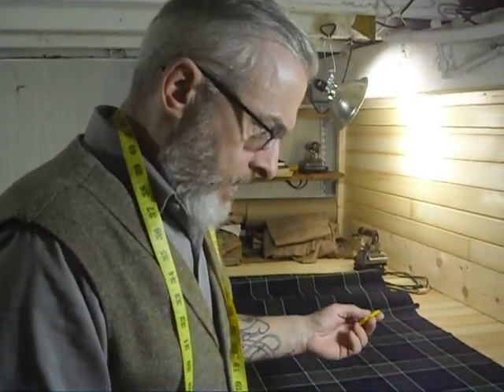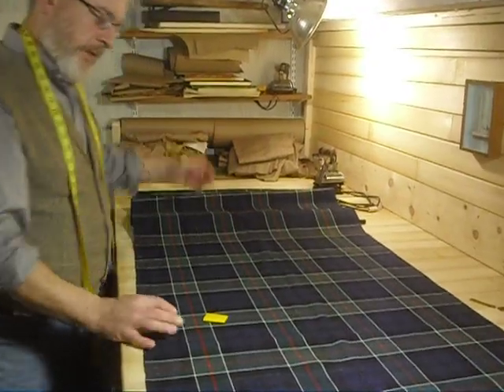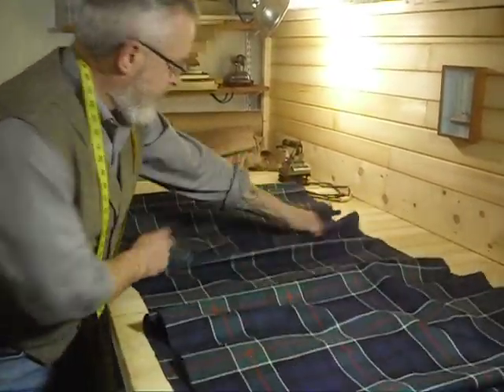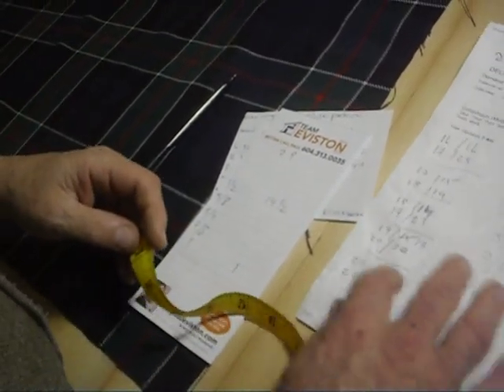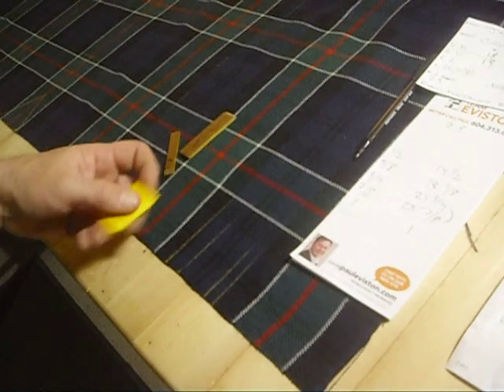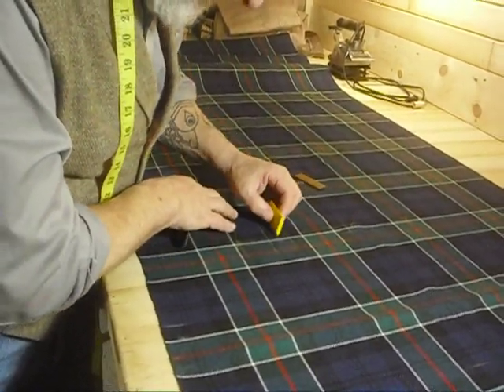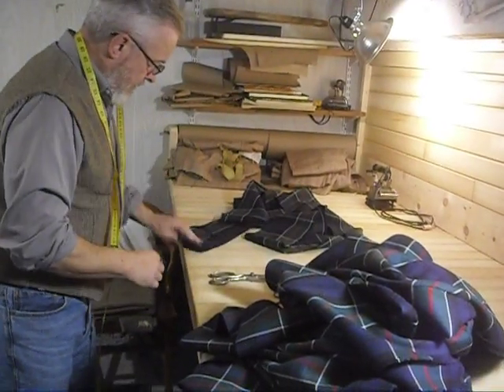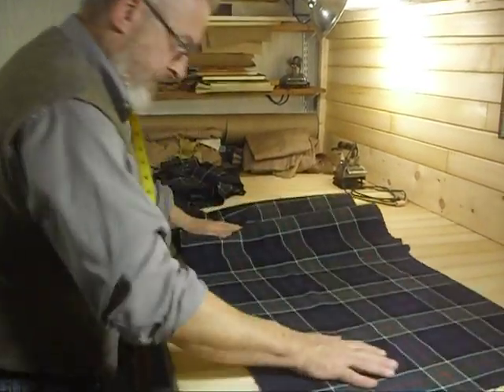The Bespoke Experience striking the aprons and pleats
I'm in a tearing hurry with this one - the cloth arrived JUST in time and the client needs it a week hence - so here's a quick explanation about
-how I determine (guesstimate?) the proportion between the apron and the pleats,
- how I determine the depth of the apron-pleats,
- how I determine the width of each pleat, and
- how I 'strike' (make my chalk-marks) and then reduce the cloth to its finished width.
I'll explain some of these (apron/pleat proportion and how to use the cloth tape to calculate pleat-widths) again later on when I've got the time to spare.

Of course - being 'me' I disregarded my lesson-plan, so one MTP (main teaching-point) was an afterthought...and at 6:00 I say "29 x 1 = 1" " where I should have said "29 one-inch pleats equals 29 inches" - but I don't have time to shoot this again.